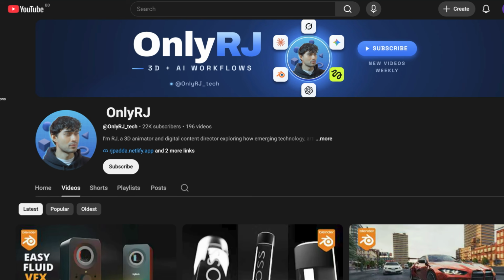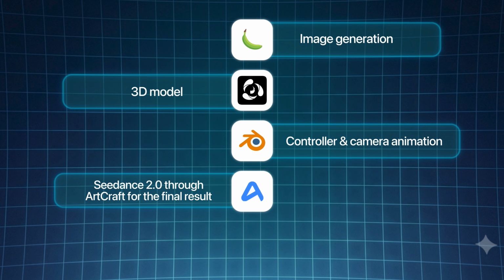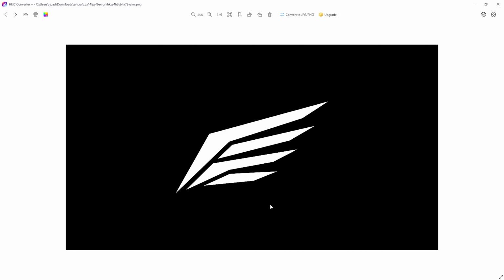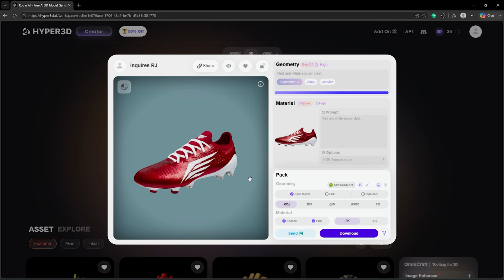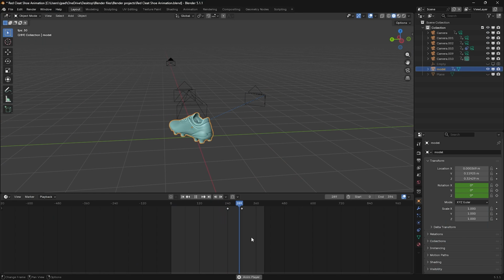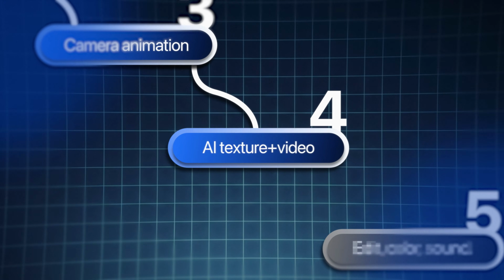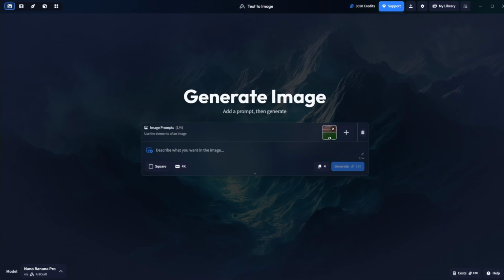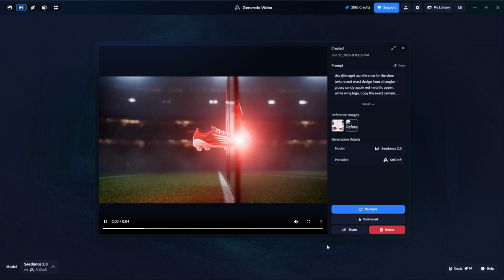I Made a Cinematic Soccer Cleat Ad in 5 Days Using Blender + AI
In this video I break down how I made a cinematic soccer cleat commercial in just 5 days — completely solo — using a Blender + AI workflow. Full step-by-step process from concept to final render, covering AI image generation, image-to-3D, camera animation in Blender, and AI video generation with Seedance 2.0.
What used to take a VFX team 3–4 weeks, I did alone in 5 days. Here's the exact 3D + AI pipeline 👇

🎬 TOOLS USED IN THIS VIDEO:
▸ Nano Banana Pro — AI image generation (shoe design + reference sheet)
▸ Rodin Gen 2.5 — image-to-3D model generation
▸ Blender — camera animation + scene setup
▸ Seedance 2.0 (via ArtCraft) — AI video generation
▸ DaVinci Resolve — editing, color grading, sound design

This workflow is for 3D artists, motion designers, and creators who want to make cinematic, professional-looking ads faster using AI + Blender. Without a full production team.